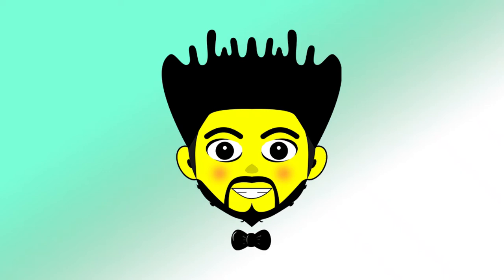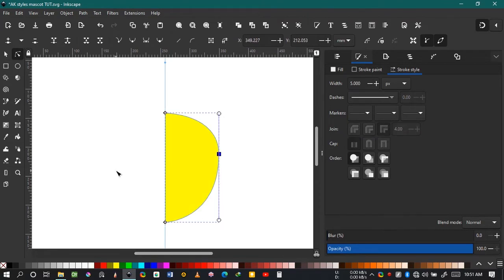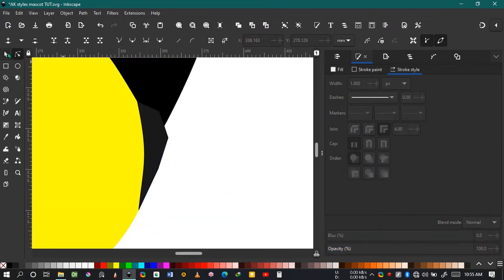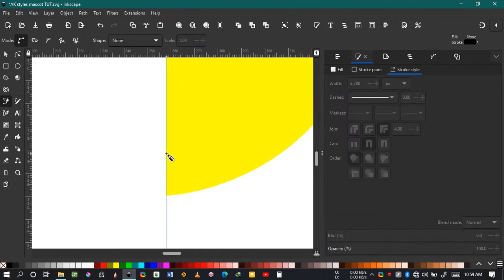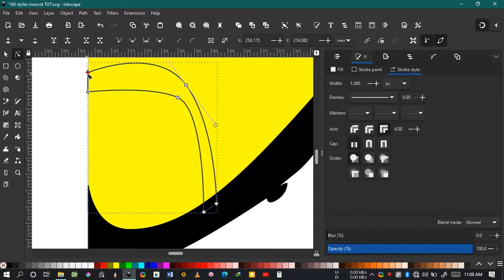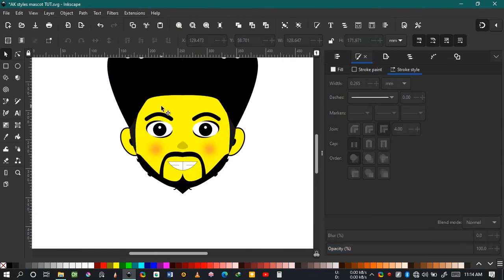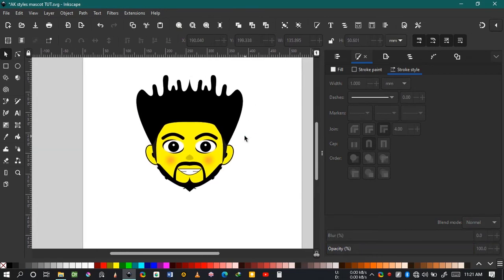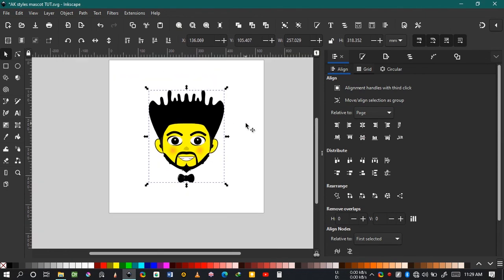Create Cartoon Character Logo Design | Inkscape Tutorial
In this Inkscape tutorial on how to create a cartoony mascot logo using the pen tool and some basic shapes. You will learn how to draw with the pen tool, how to duplicate objects, add some blush to the cheeks of your character as well as a few other things. Ok now let's get started!